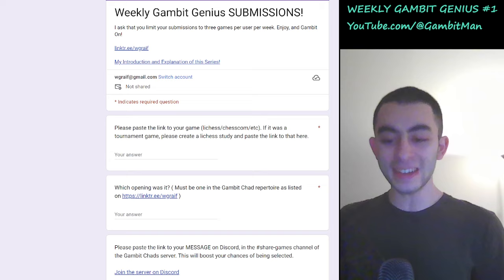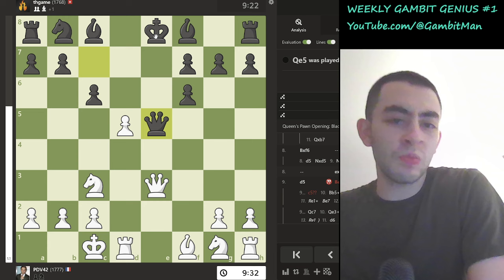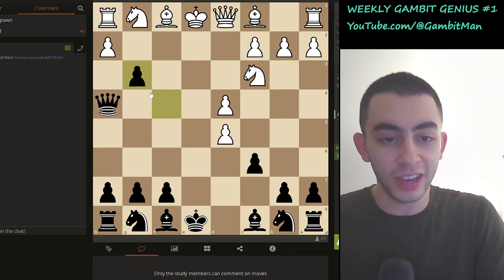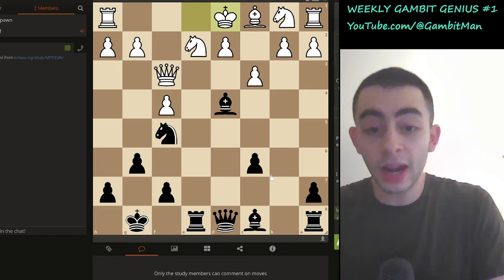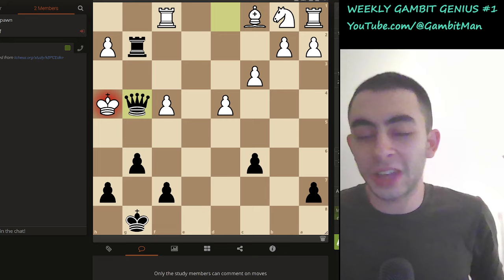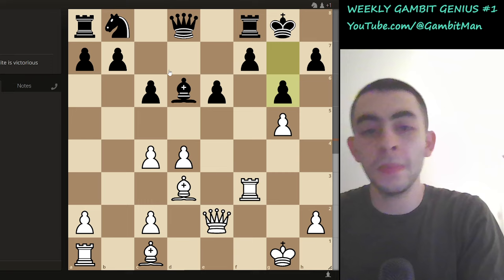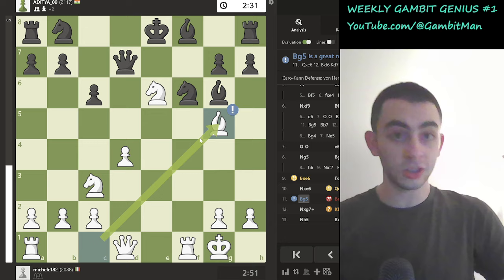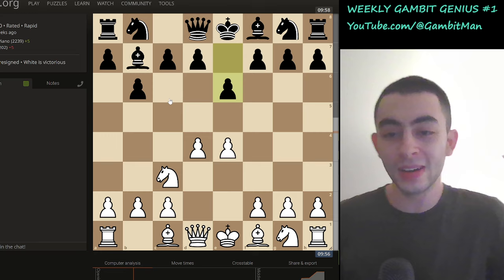YOUR Best Games!! | Weekly Gambit Genius #1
00:00 Intro: What is "Weekly Gambit Genius"?
0:49 Game 1: FILTHY Von Popiel Gambit!
10:04 Game 2: "KNOCKOUT" vs King's Gambit!
26:16 Game 3: Sacrificing ALL in the Von Hennig Gambit
35:43 Game 4: Von Hennig vs Stockfish's Lines!
43:02 Game 5: Lc0 Gambit gets META
56:22 Final Thoughts on Weekly Gambit Genius :)

Awesome community on DISCORD for us Gambit Chads -- get notified when I go live on Twitch / when I post a new YouTube video, and discuss openings and more with us!

ChessMood -- phenomenal chess platform, and it truly (truly!) is what made me an FM.

Intro created by Cameron Wright.